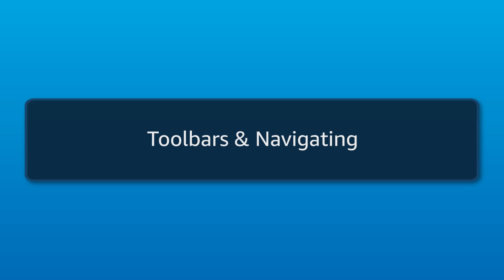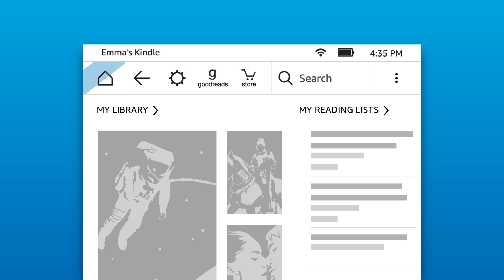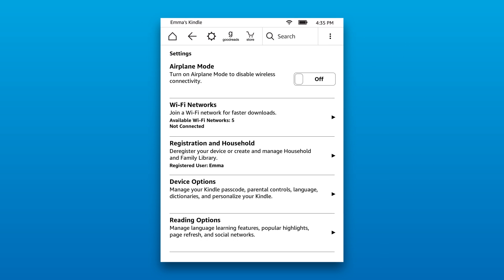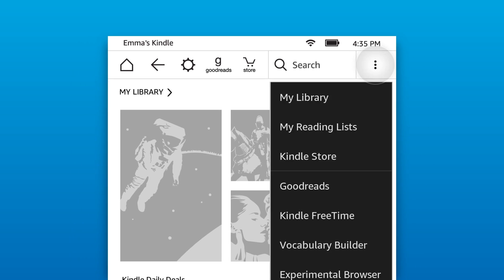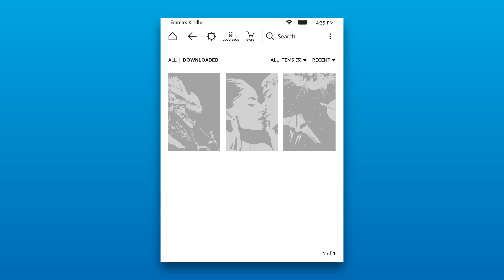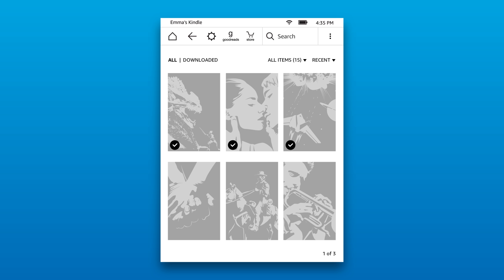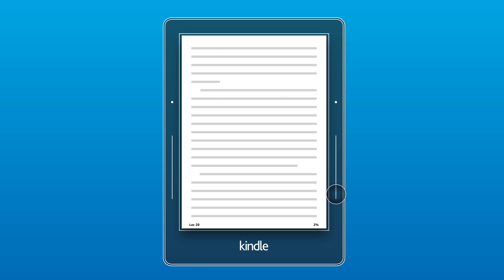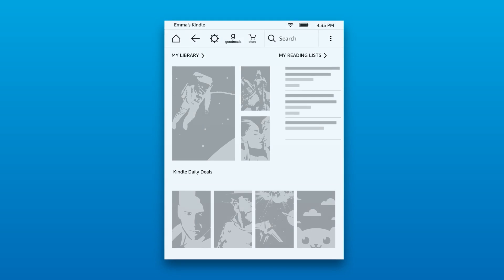Amazon Kindle: Toolbars & Navigating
Your Kindle uses toolbars to navigate your device.